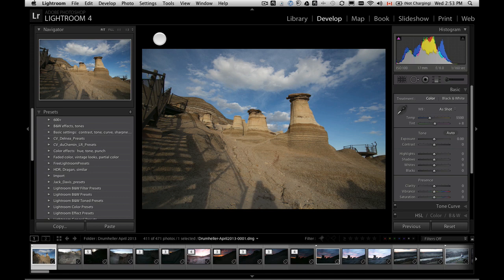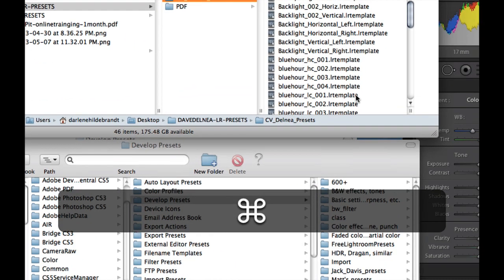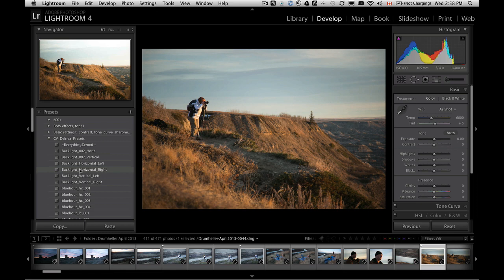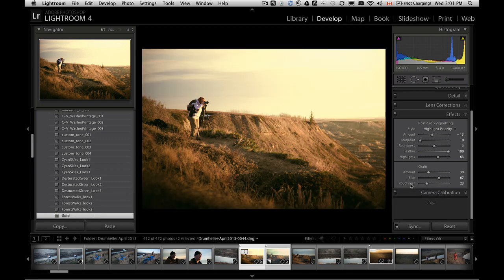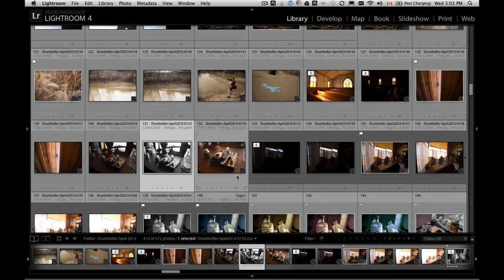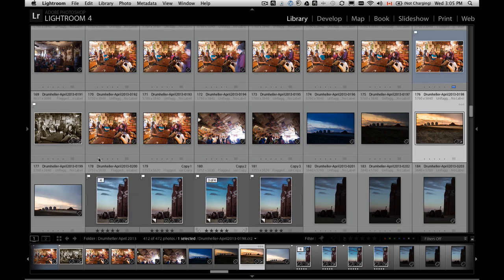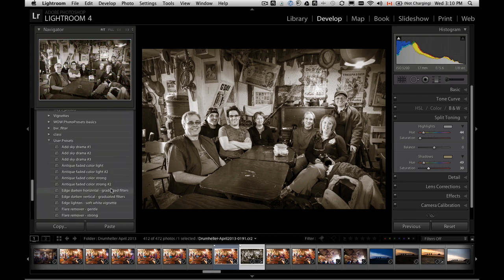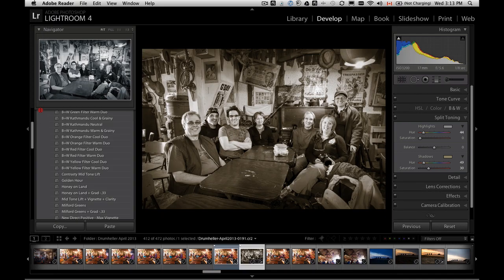Adobe Lightroom Presets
Short video tutorial on how to use Lightroom Develop presets including:  how to import them, how to apply them, how to modify an existing preset, how to make and save your own presets, and how to export them to share with a friend.